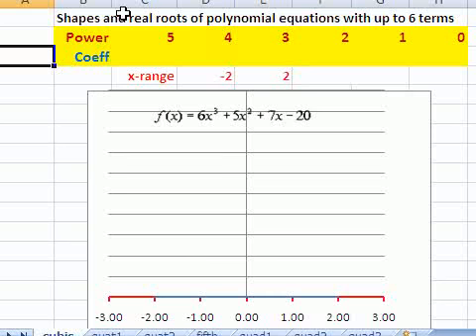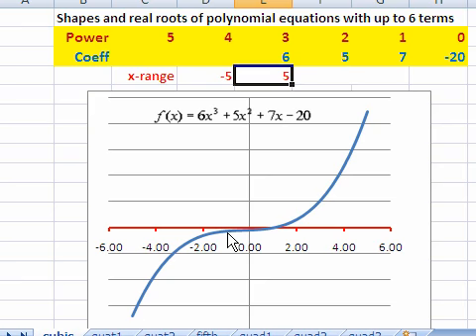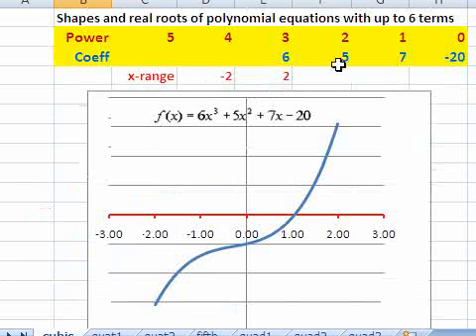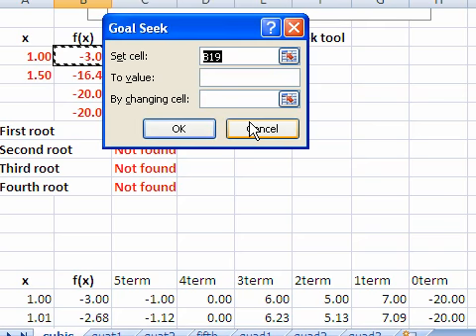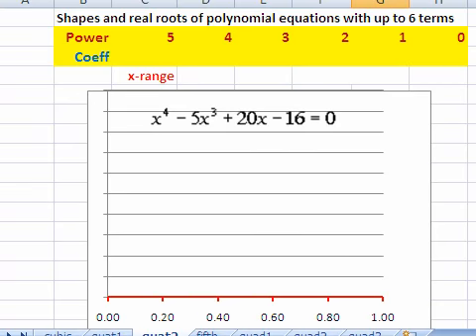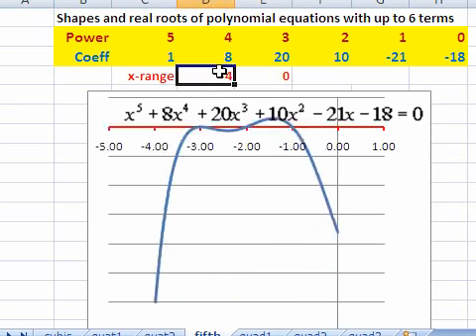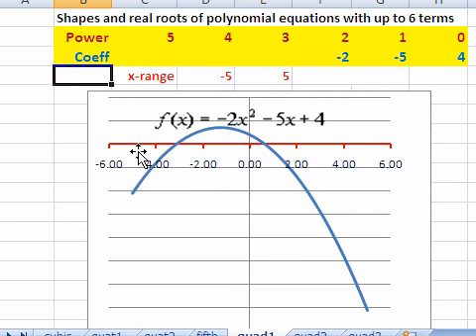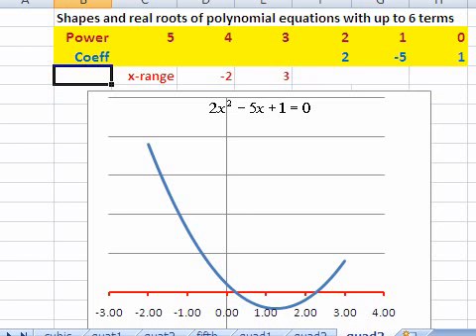How to do polynomials in Excel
Use Microsoft Excel to look at shapes and roots of polynomials and quadratic equations and to factor them when the roots are integers. A lecture for students of Colelge Algebra.